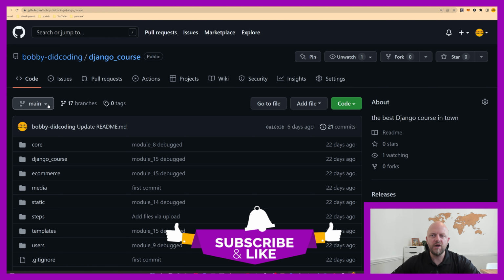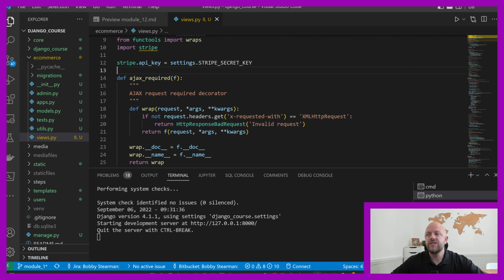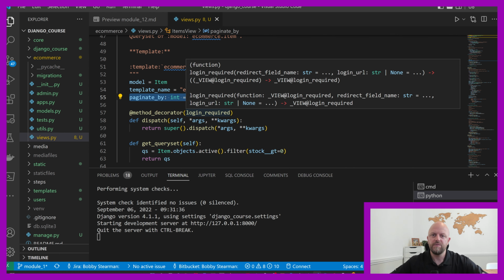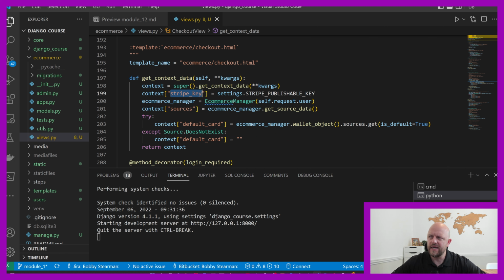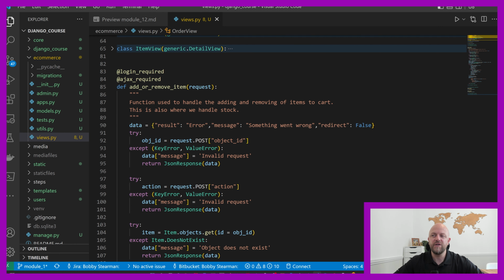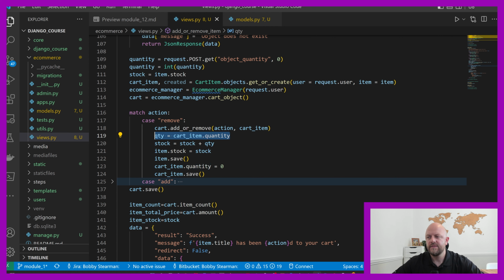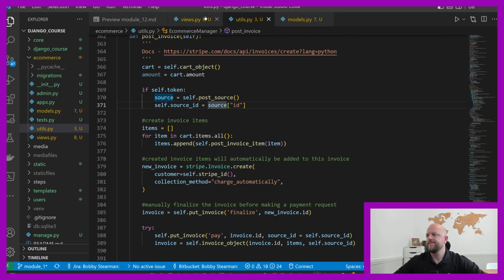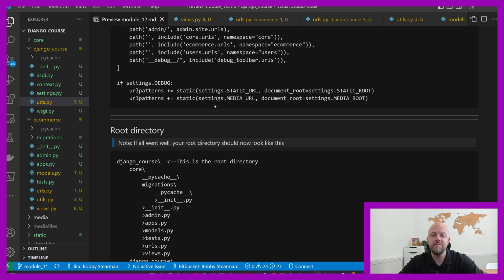Django V4 Full Course - Module 12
Module 12:
Okay lets start where we left off in the last video. We have built our database tables and spent some time creating an API manager. In this video, we will create the following views.

Product/item listing page (shop)
Product/Item detail page
Cart
Checkout
Payment page
Order listing page
Order detail page